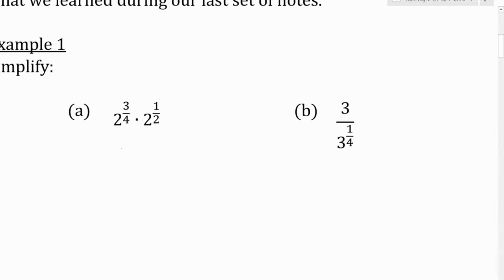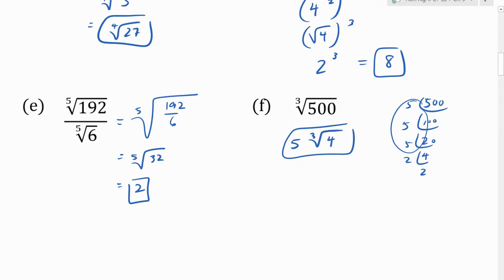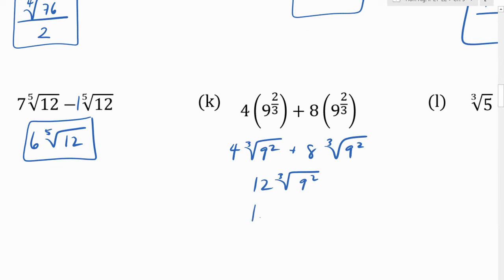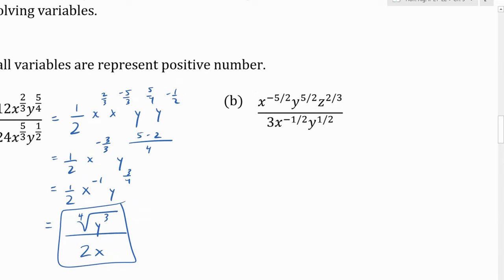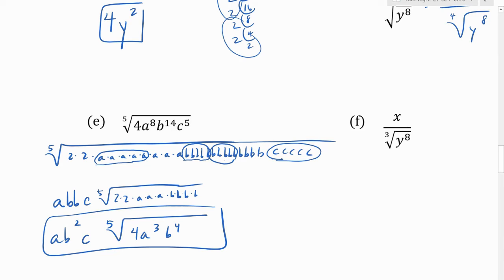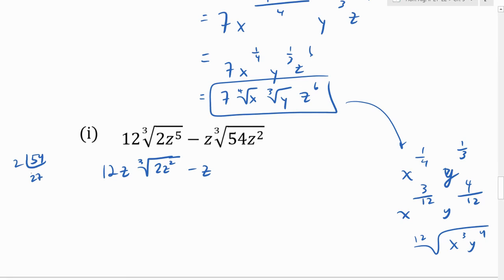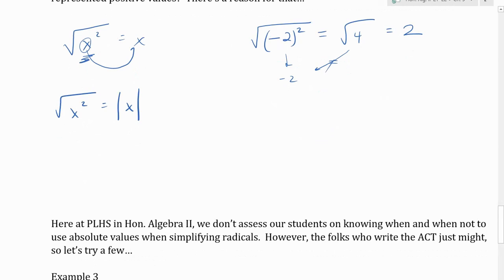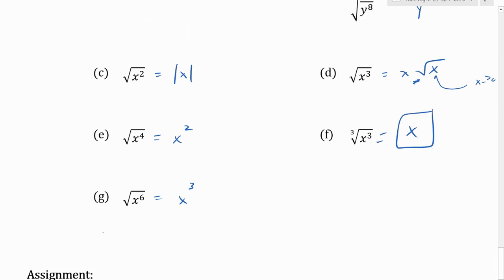GMB Hon Alg2 5.2 Day 2 Notes